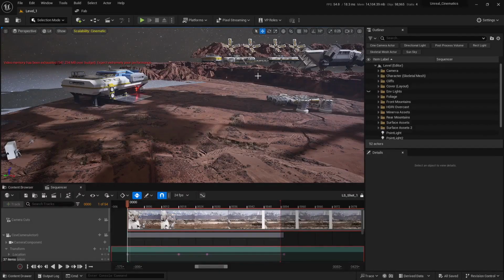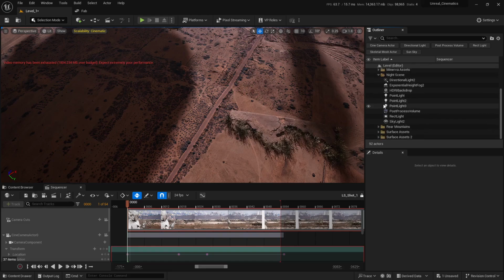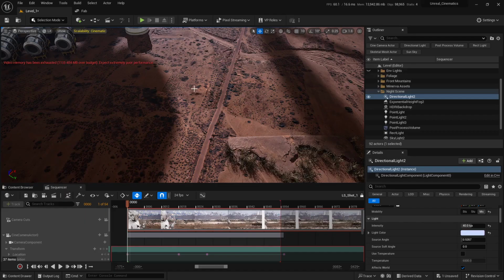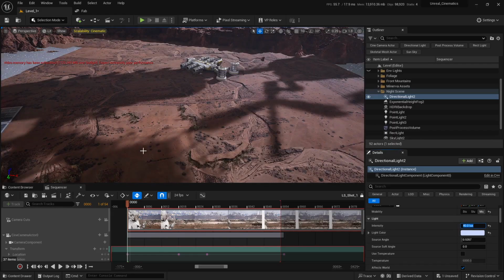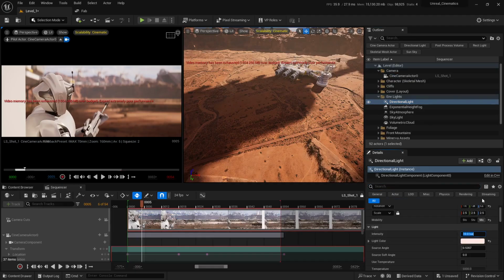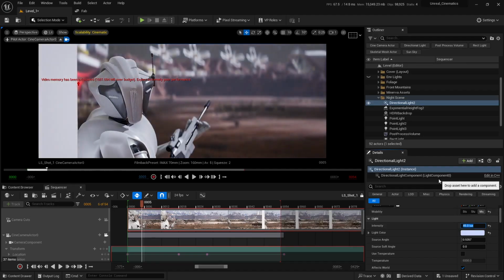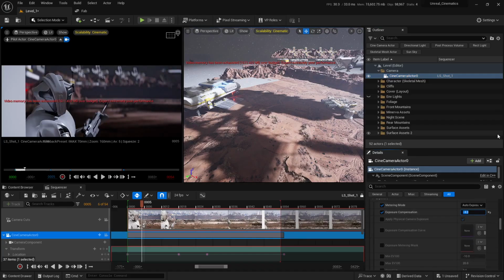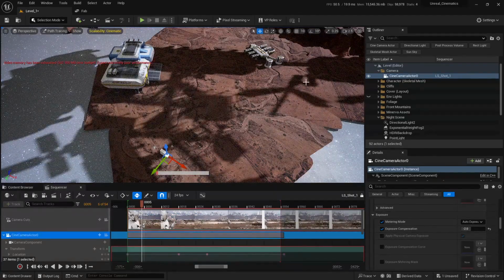Unreal Engine for Films & Cinematics 2026 | Contrast Ratios in UE5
Unreal Engine for Films & Cinematics Course 2026 | Contrast Ratios in UE5 | Class 22

In this lesson, we explore contrast ratios and their importance in cinematic lighting and visual storytelling. You’ll learn what contrast ratios are, how high and low contrast affect the mood of a scene, and how cinematographers use them to guide viewer attention.

We also cover how to set up contrast ratios in Unreal Engine and adjust exposure to maintain accurate lighting balance. These skills are essential for creating professional, film-quality lighting that supports emotion and narrative.

🎬 What You’ll Learn in This Video:

👉 Understanding contrast ratios in cinematography
👉 Difference between high-key and low-key lighting
👉 Setting up contrast ratios in Unreal Engine
👉 Controlling exposure for accurate lighting balance
👉 Using contrast to shape mood and storytelling

Chapters:
0:00 – What Are Contrast Ratios in Cinematography?
2:06 – High vs Low Contrast Ratios Explained
3:05 – Setting Up Contrast Ratios in Unreal Engine
5:00 – Adjusting Exposure for Accurate Contrast Ratios